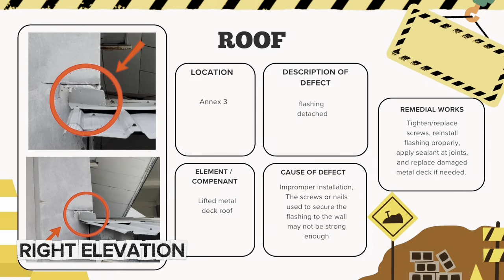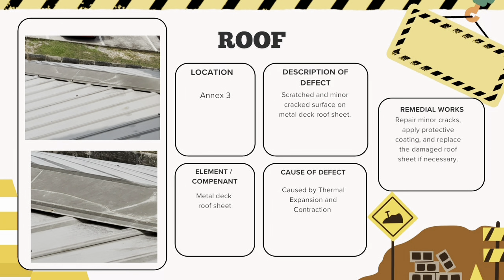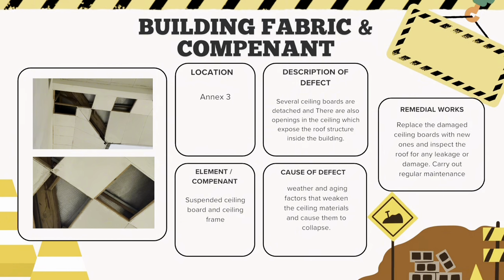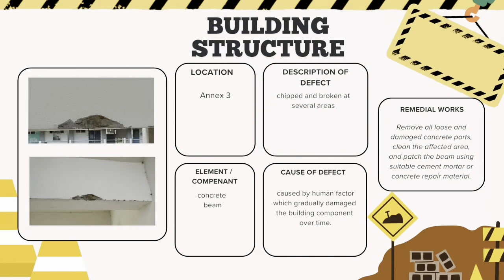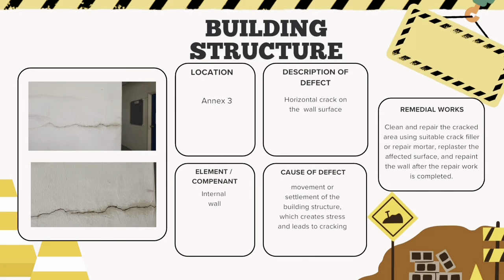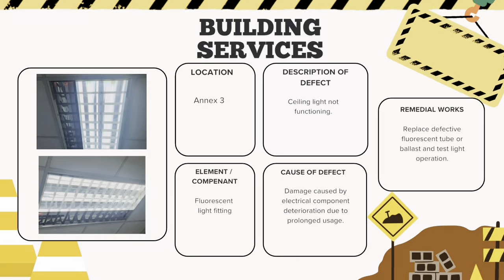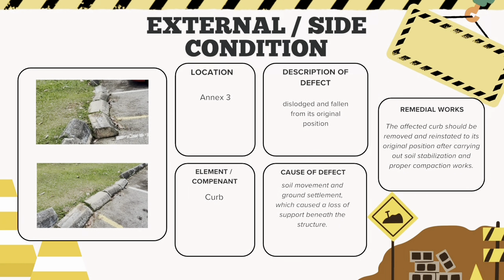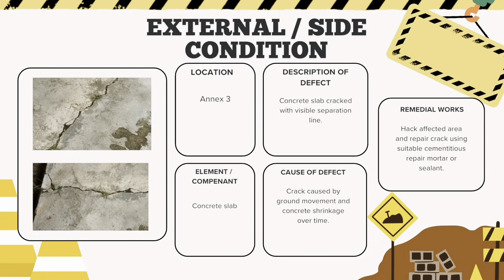BST255 BUILDING PRACTICE